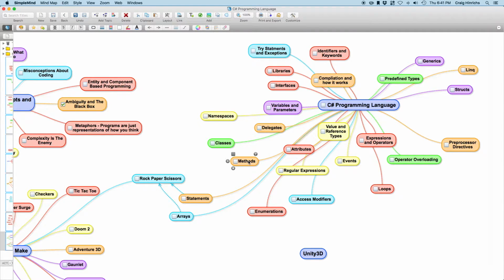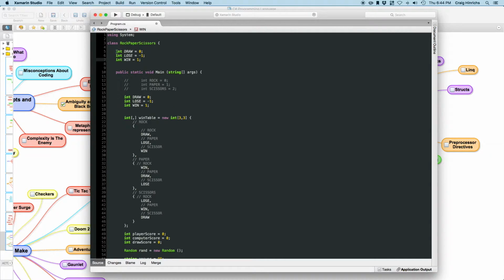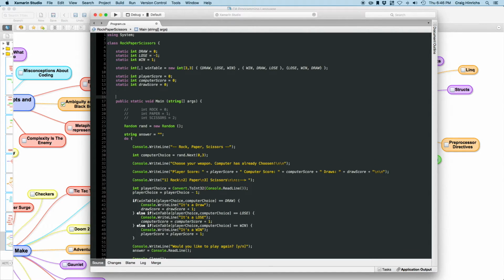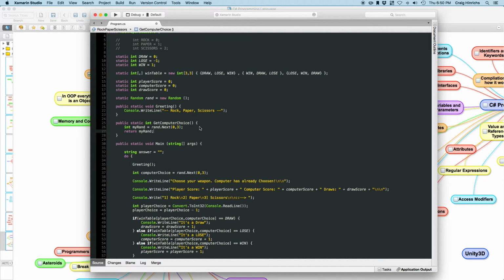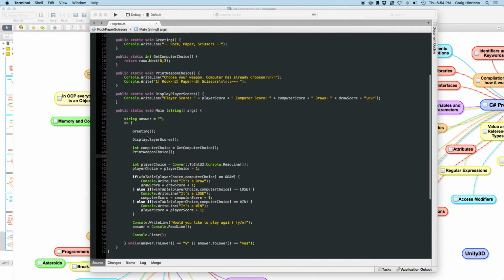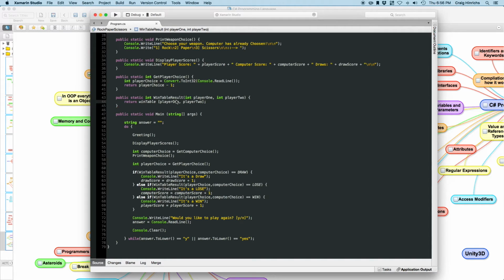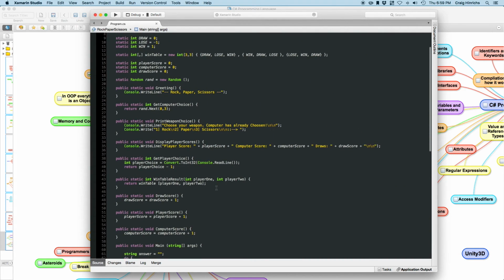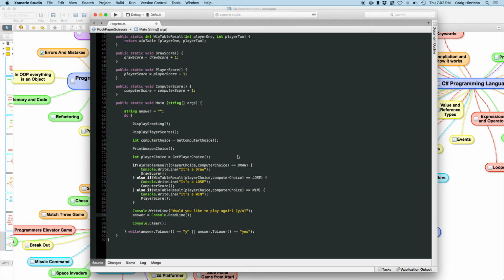Unity and C# Tutorial 5 - Methods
This series is where I teach you how to make your own game using Unity and C#.

Turning our Rock Paper Scissors game around with some Methods.